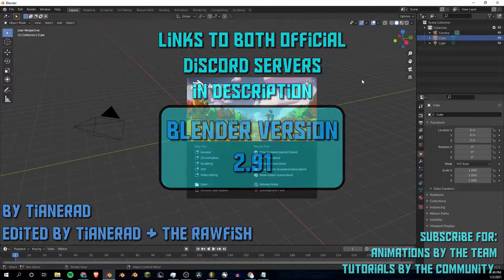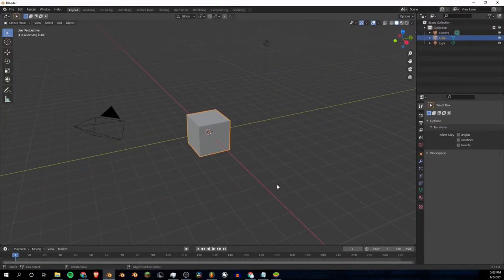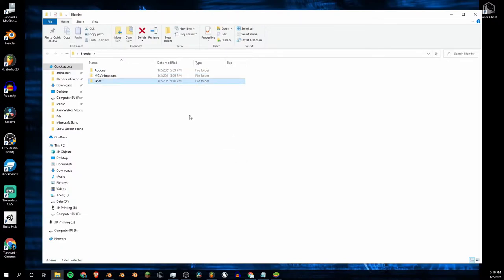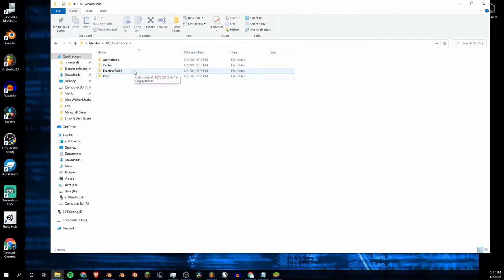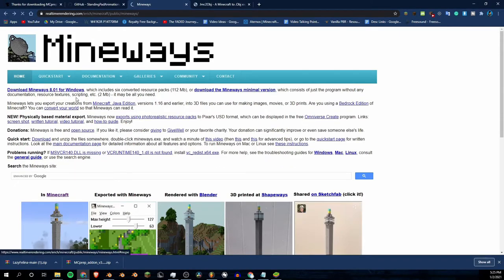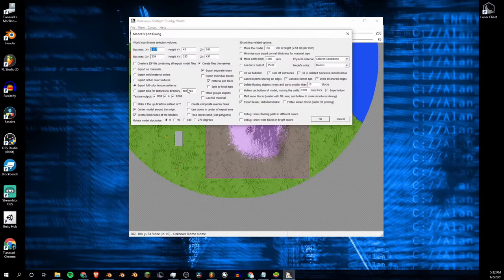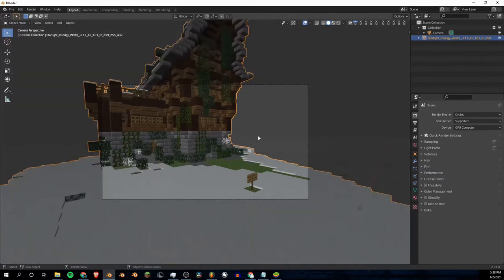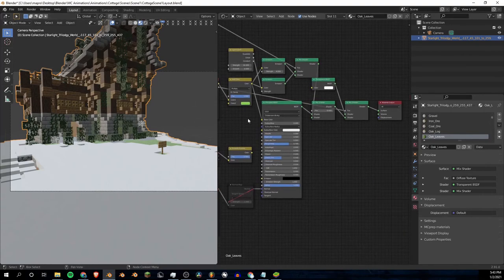Minecraft Animation Tutorial Ep 2: Setting Up - CMG Acads (2.91)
Thumbnail - Tianerad

Waterdrop coming out soon!